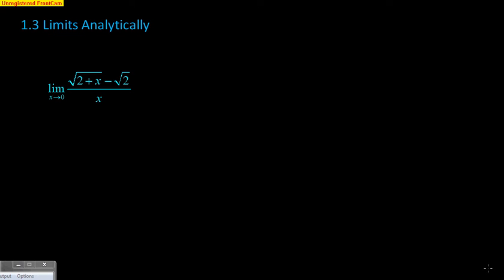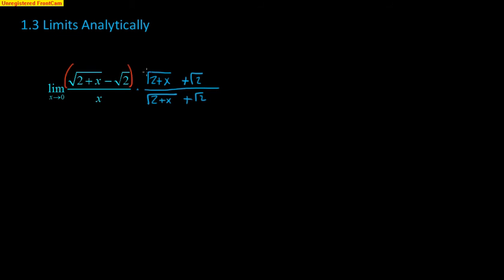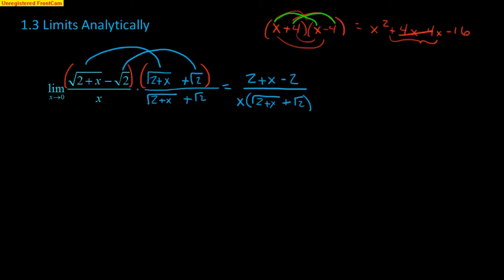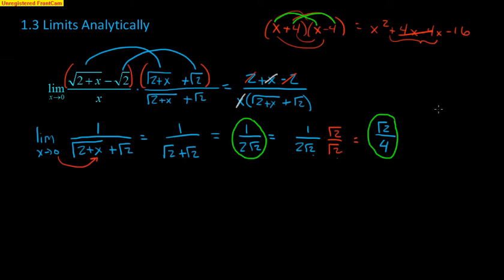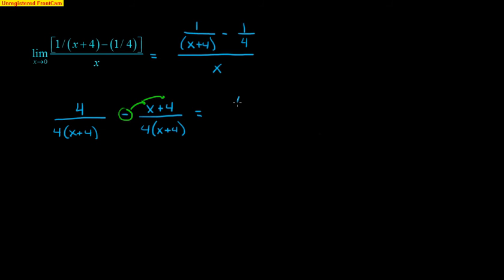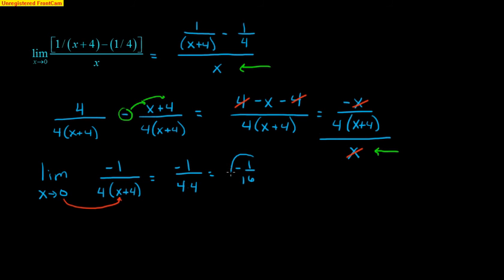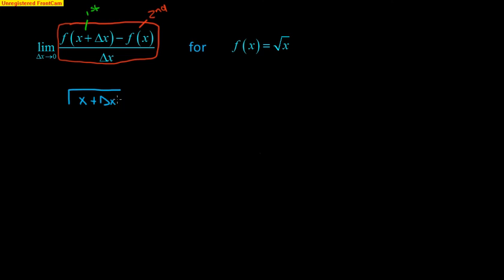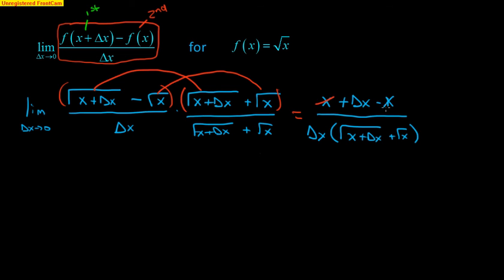Calculus 1.3: Part II: Limits Analytically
3 Examples of Doing some tougher limits Analytically